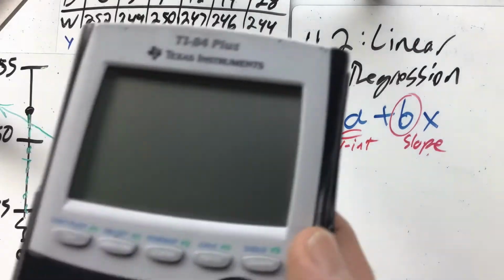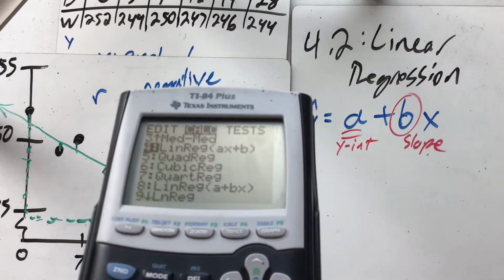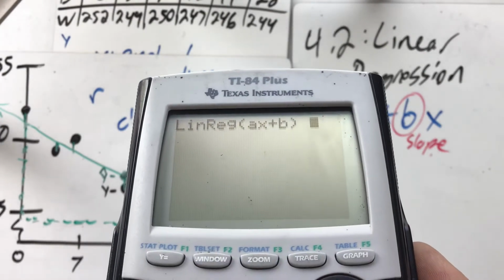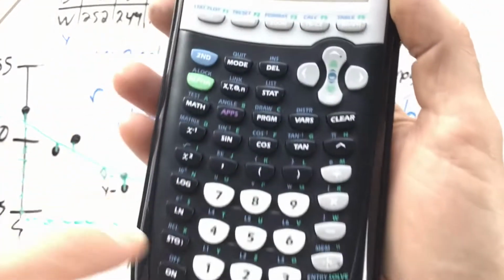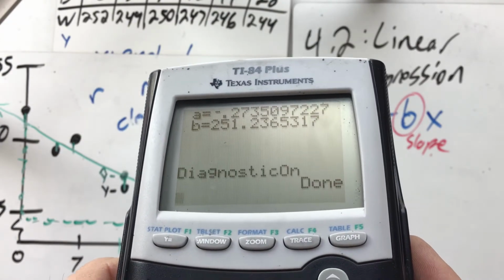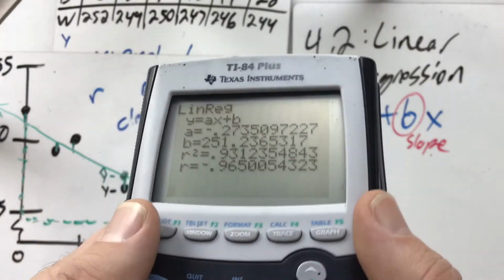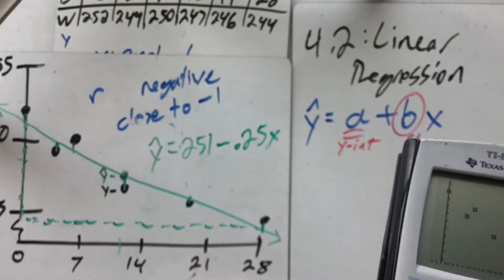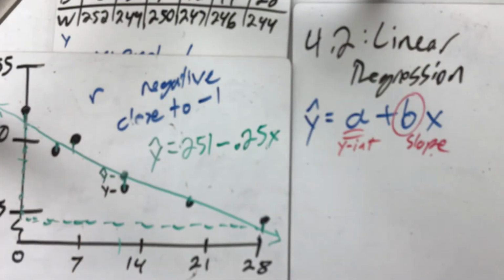Linear Regression TI Calculator